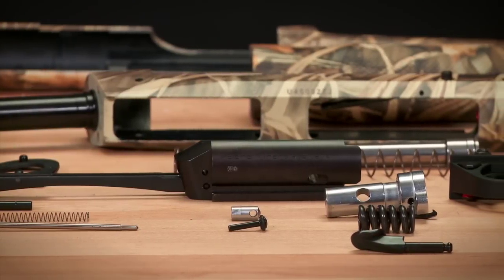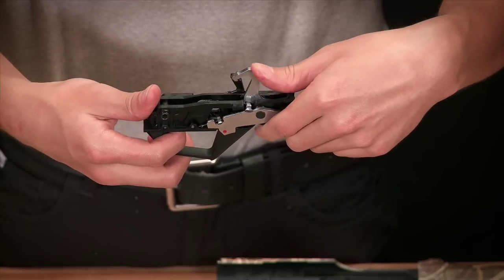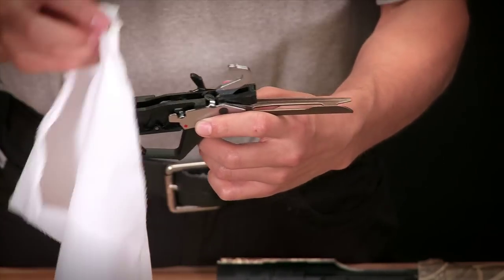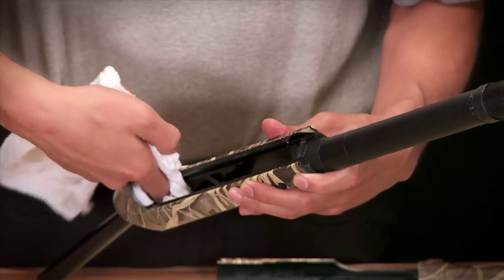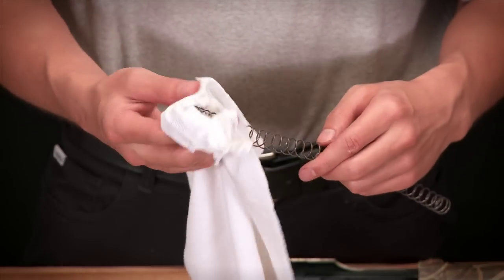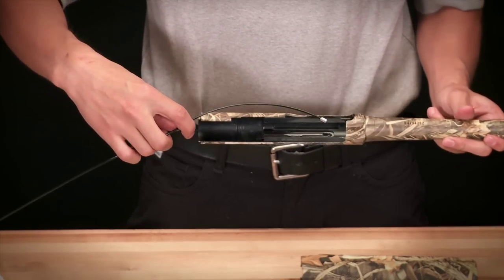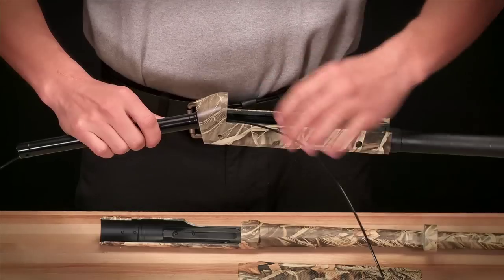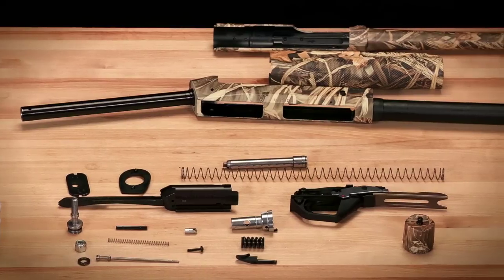Cleaning Inertia Driven Benelli Shotguns - Part 2